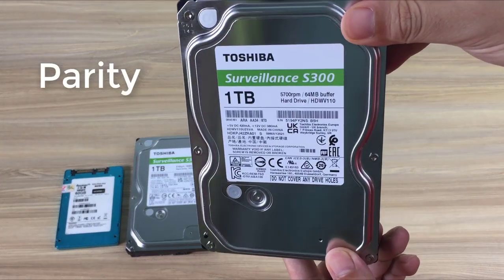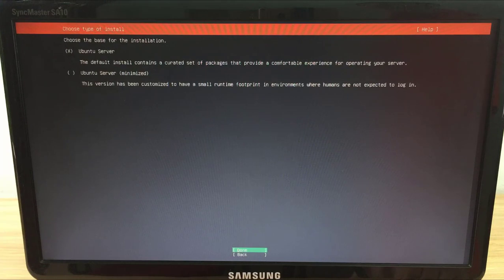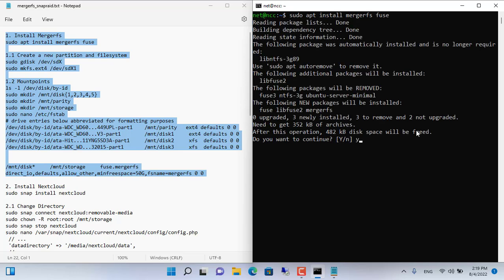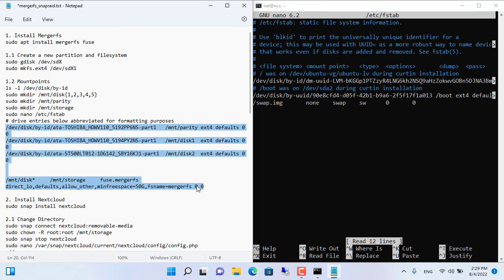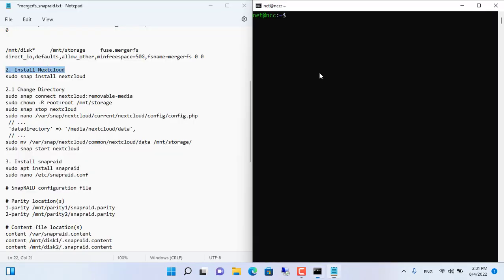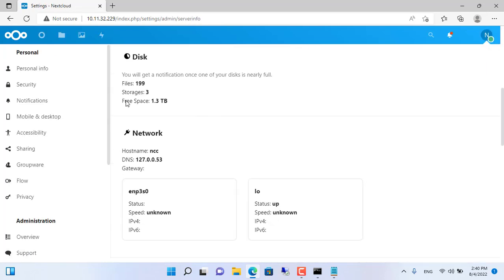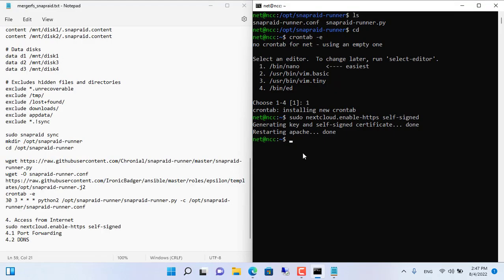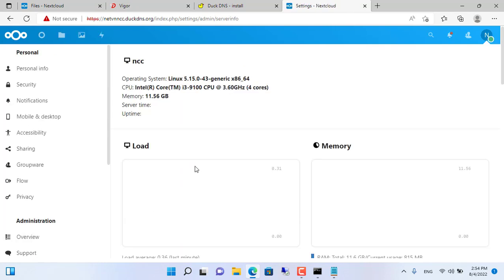How to create your own cloud storage from old hard drives | part 2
In this video you can recover your data from hard drive failure. Plus, you can add more hard drives once you've built your own storage cloud to increase capacity